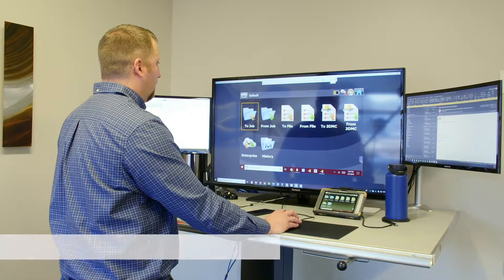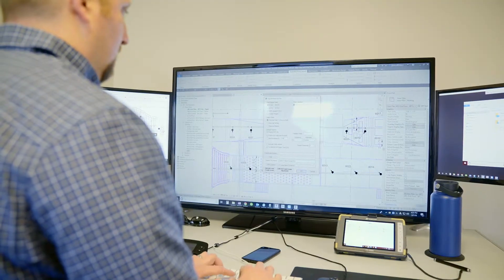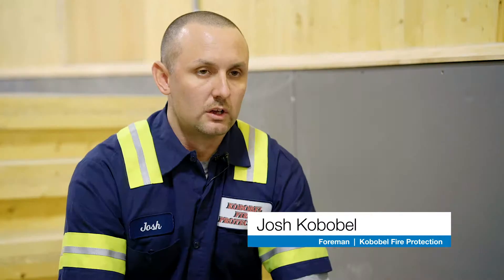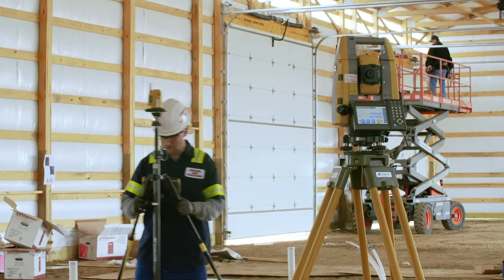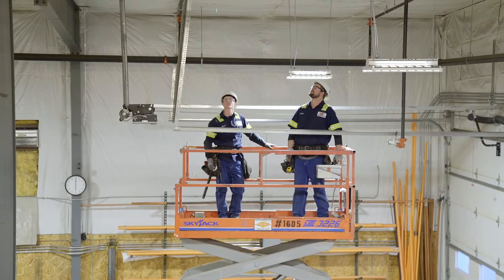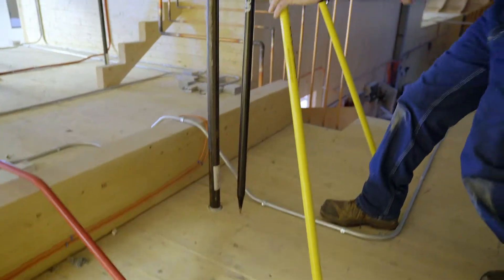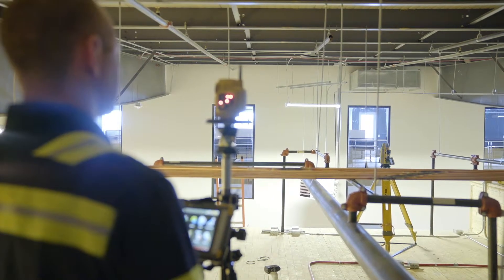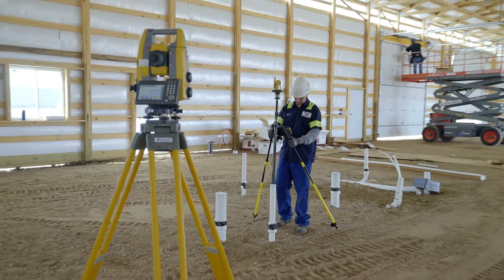Robotic Layout | Kobobel Fire Protection Case-Study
Topcon’s GT Series Robotic Total Station layout with seamless workflow from Autodesk Revit through APL to MAGNET Field has greatly improved the layout workflow at Kobobel Fire Protection. The results are increased accuracy and productivity with an intuitive open-platform workflow that yields less man-hours, less re-work, less change orders, and greater profit.